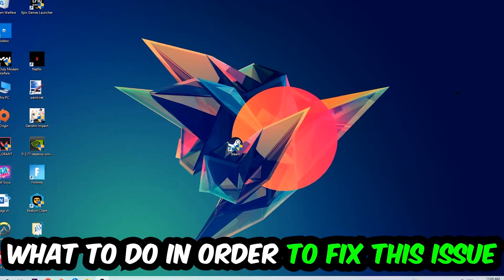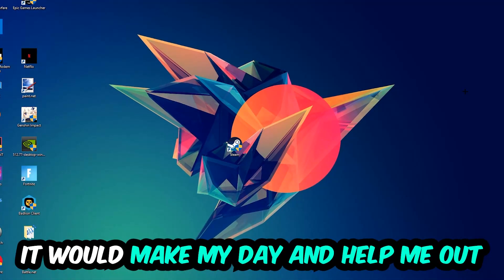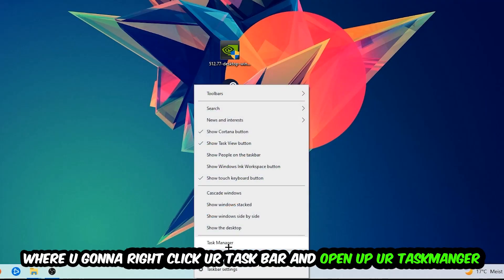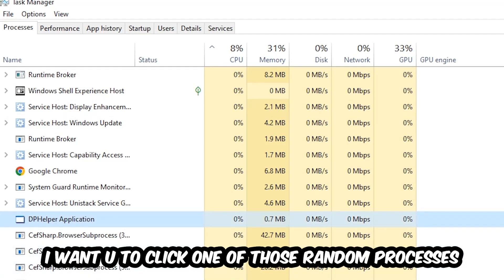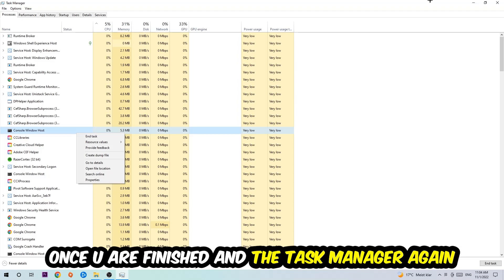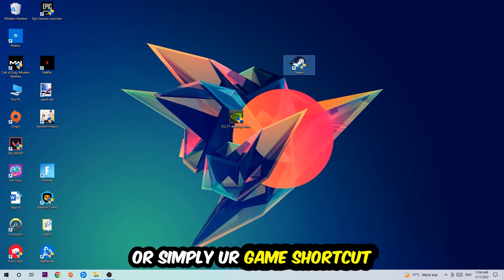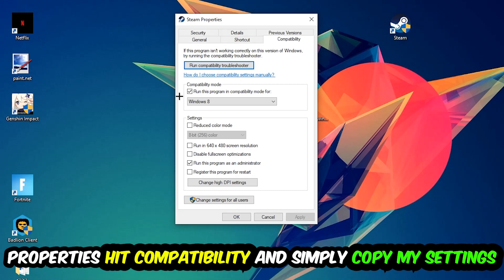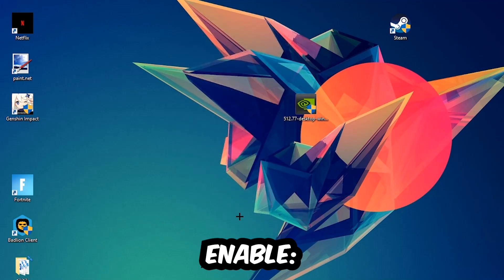Battle.net – Fix Not Launching – Complete Tutorial